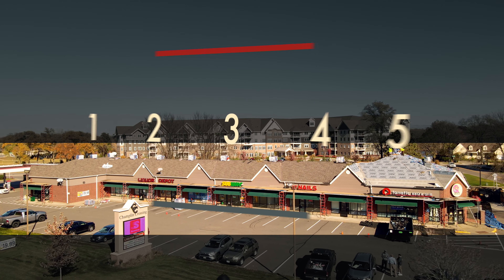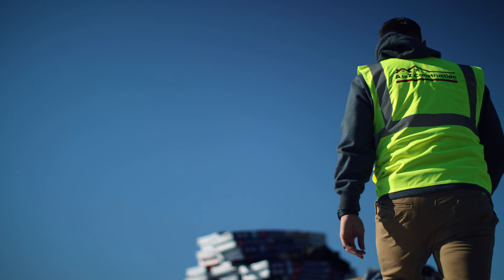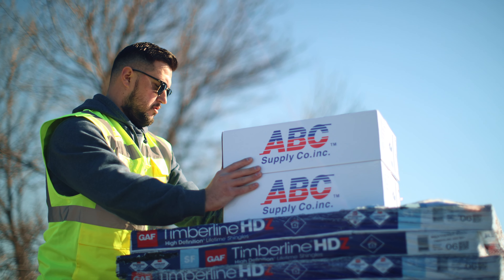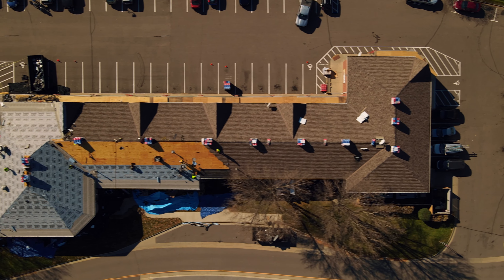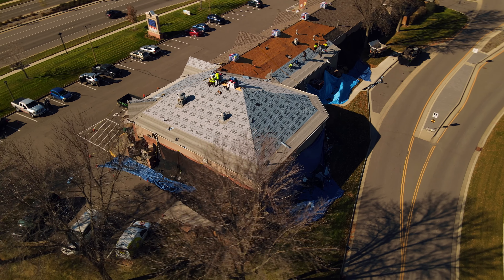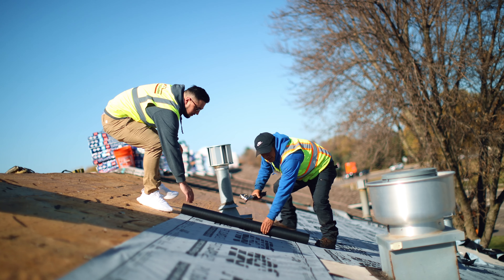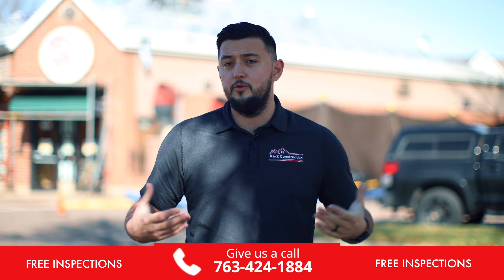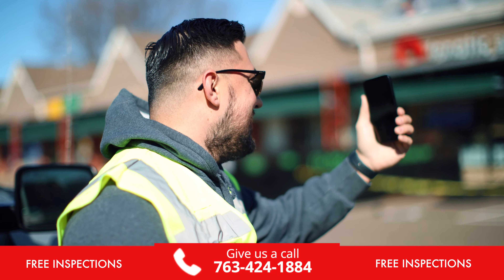Commercial Roofing Project in Champlin MN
Commercial Roofing Project!